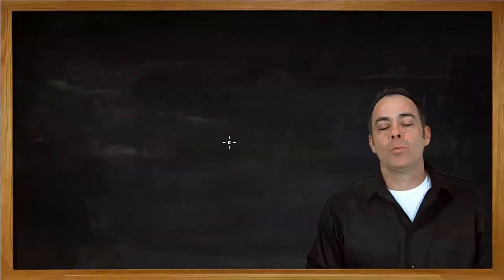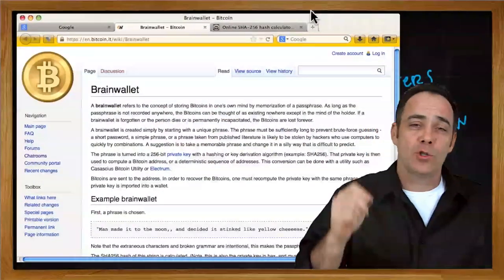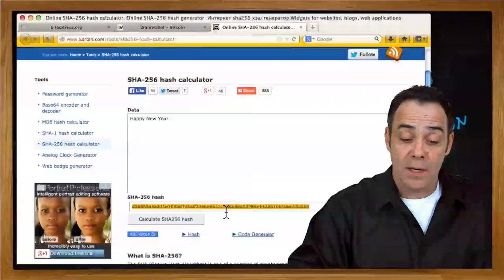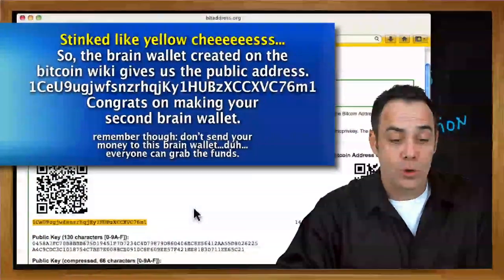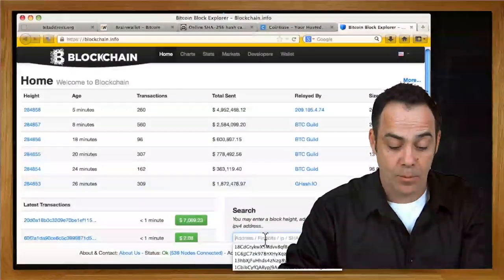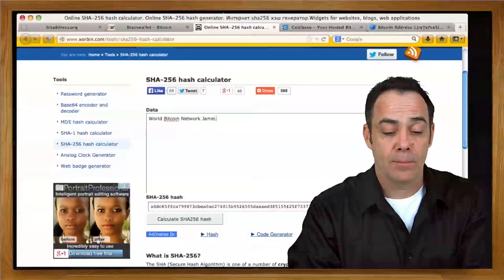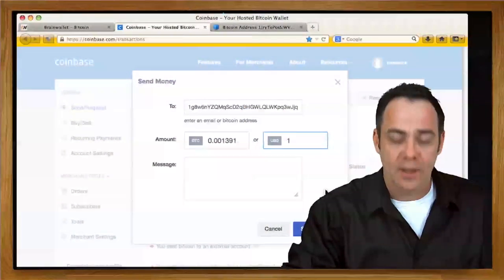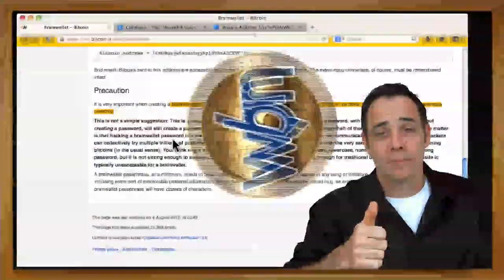Bitcoin 101 - Fun with Brain Wallets (Making and Playing With Them) - Bitcoin Security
There's no idea in Bitcoin more science fiction ready than the idea of brain wallets. To actually hold your wealth inside your head (and no where else) is something that can be done only with bitcoins. In this video we set up and play with a number of brain wallets (of course they aren't really brain wallets if we tell everyone the passwords and private keys...but you get the idea). Whether you are a fiction writer or an escaping refugee, this video is for you.

Welcom to WBN's Bitcoin 101 Blackboard Series -- a full beginner to expert course in bitcoin. We hope you enjoy. And remember the official WBN launch is coming up : January 1st, 2014.

Thanks, WBN